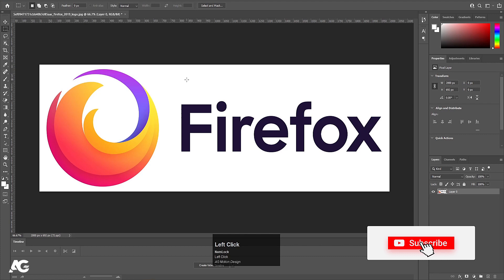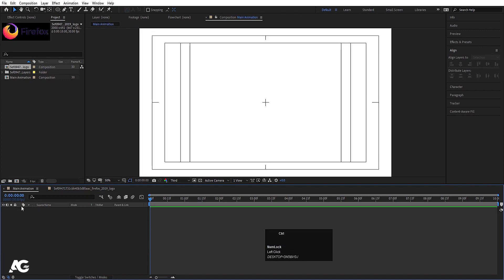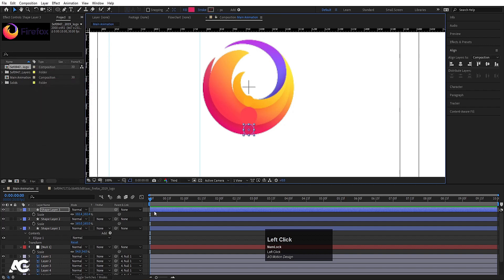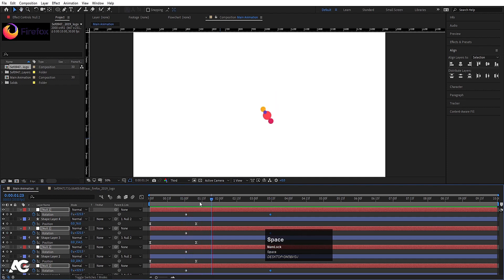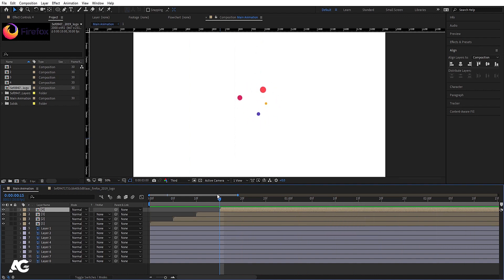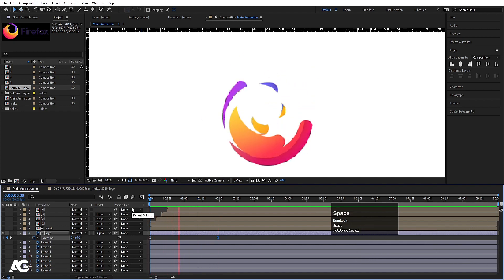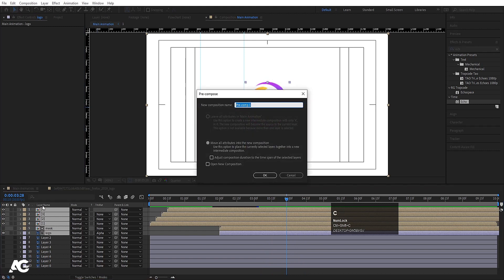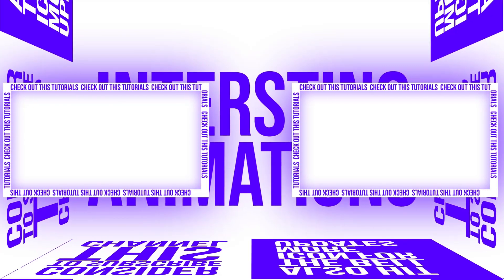Firefox Logo Reveal In Adobe After Effects - After Effects Tutorial - No Plugins.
Latest Tutorials

Popular Tutorials